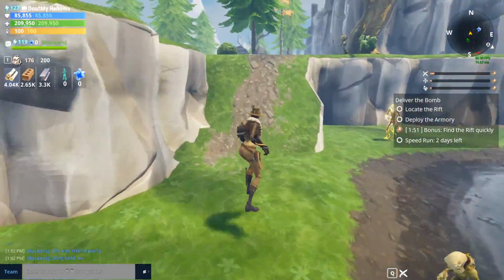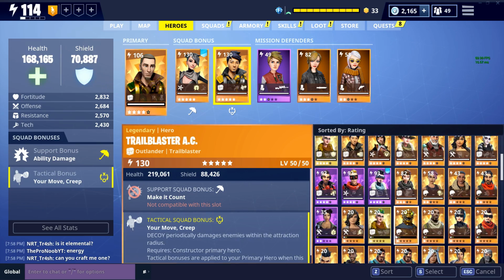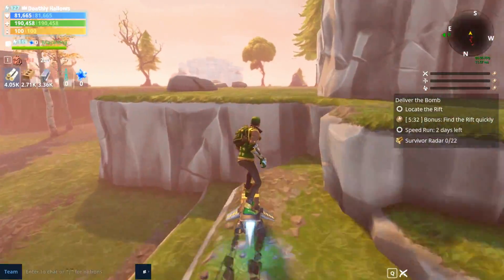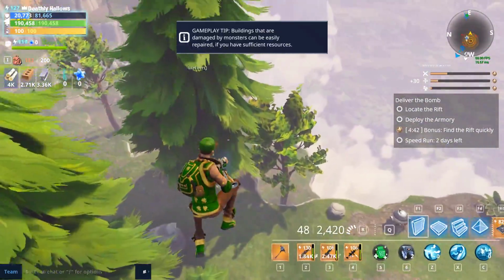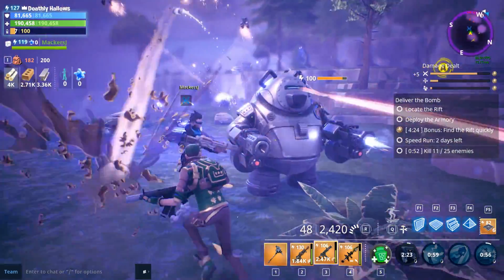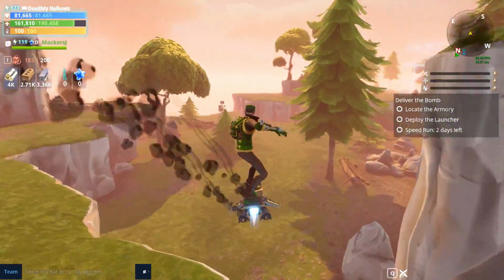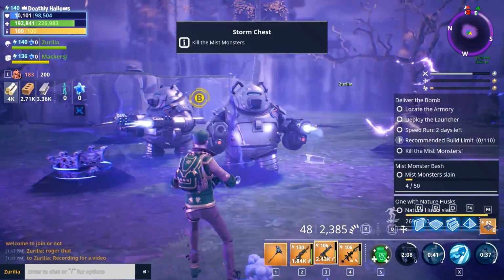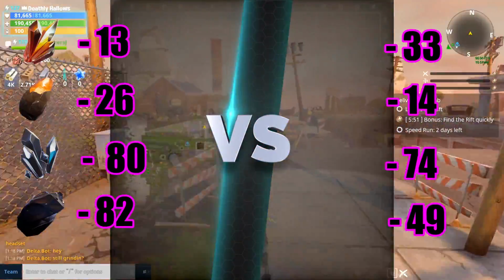FORTNITE [STW] | EASY SHADOWSHARD FARM! 200+ In 30 Minutes!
Taking a look at the best way to farm shadowshard, obsidian, malachite, sunbeam, and bright core. We were able to get over 200 ore in 30 minutes, plenty for gaming...and trading needs!

Thanks MackersJ for farming with me!

JOIN TIKTAK'S TRADING POST TO FIND AMAZING TEAMATES FOR BATTLE ROYAL!

1200 MEMBERS STRONG!!! Trading, Games, Community!

-TIKTAK OUT